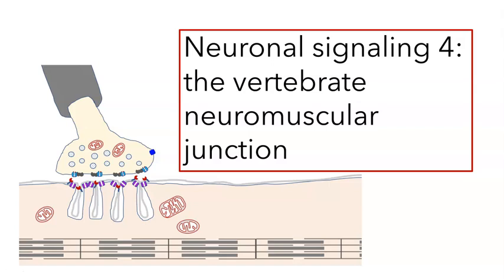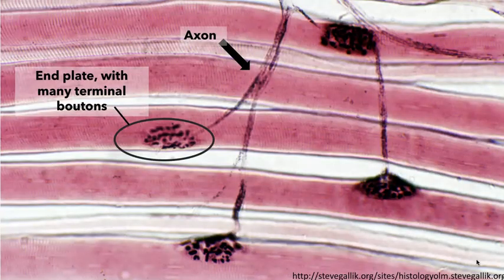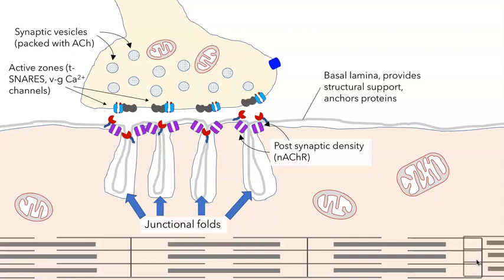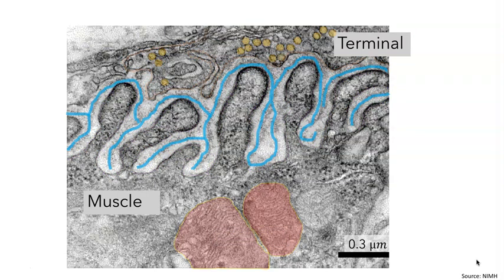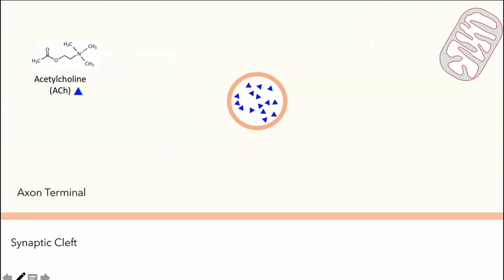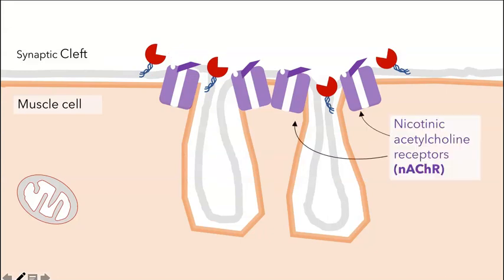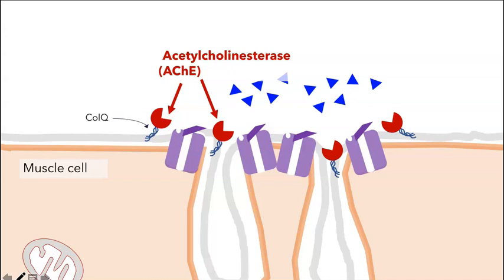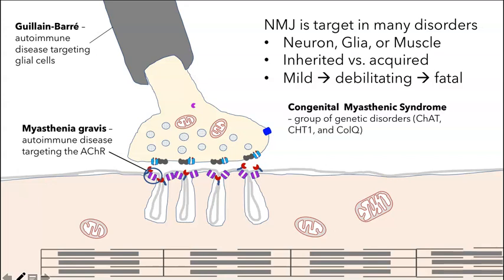Neural signaling 4 The neuromuscular junction